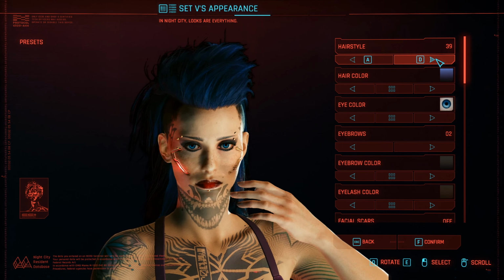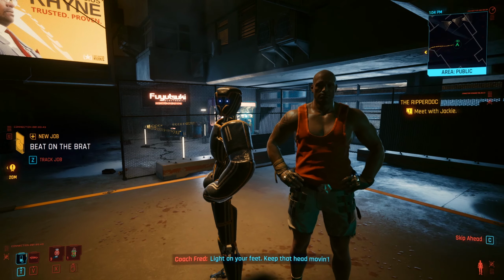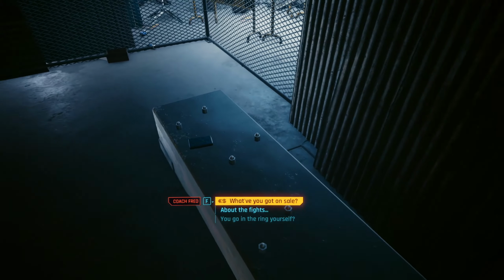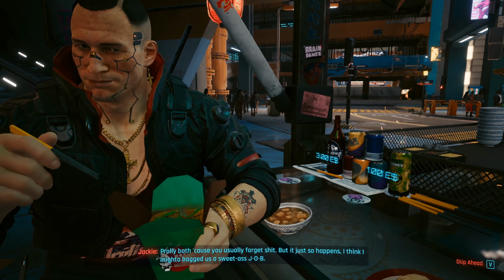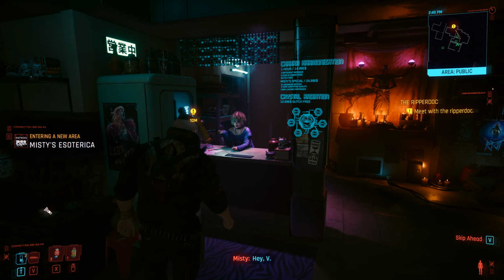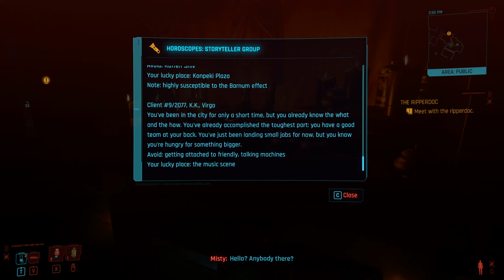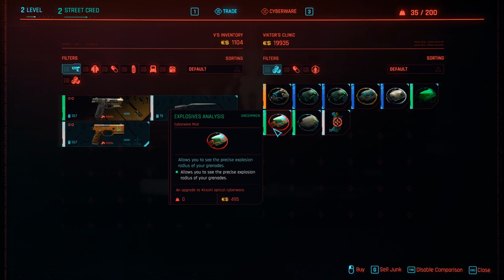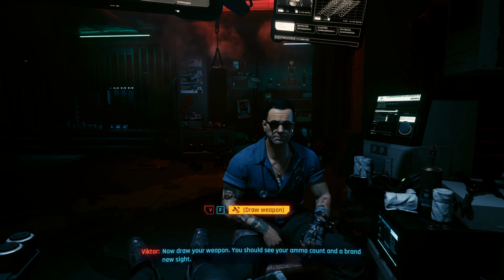THINGS GETTING REAL - cyberpunk2077 - EP4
Game: CYBERPUNK 2077